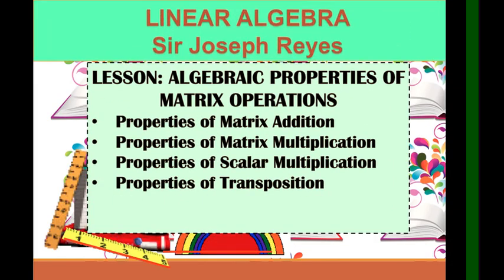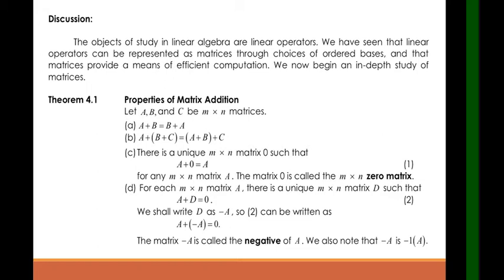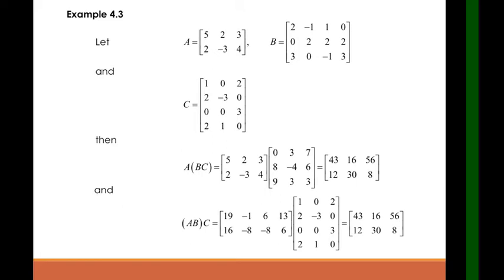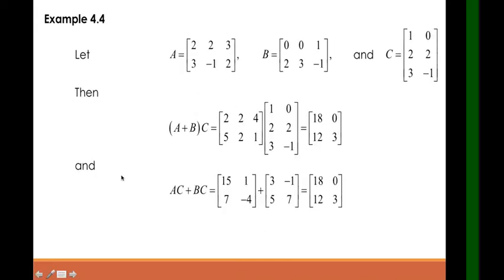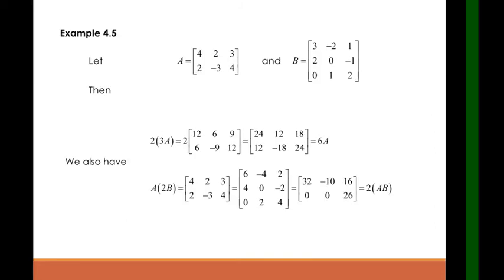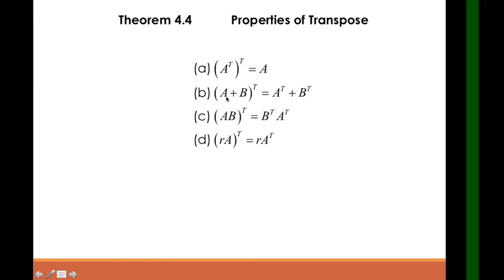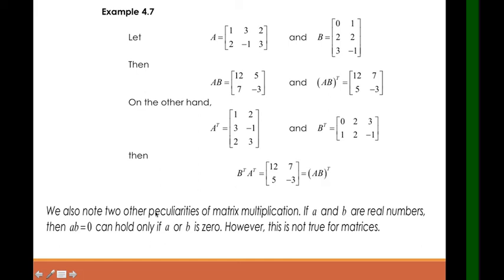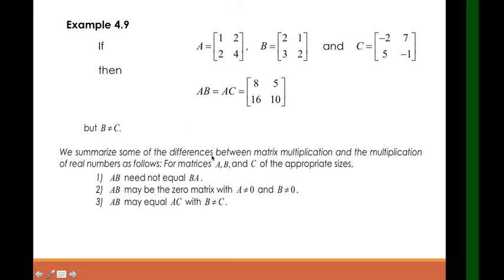LESSON 4: ALGEBRAIC PROPERTIES OF MATRIX OPERATIONS | LINEAR ALGEBRA | TAGLISH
LESSON: ALGEBRAIC PROPERTIES OF MATRIX OPERATIONS
Properties of Scalar Multiplication
Properties of Transposition